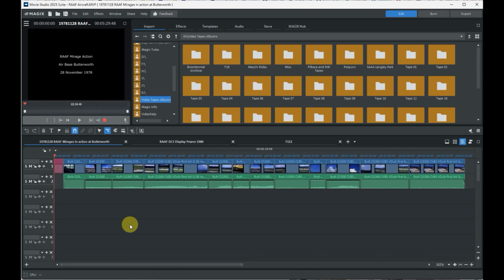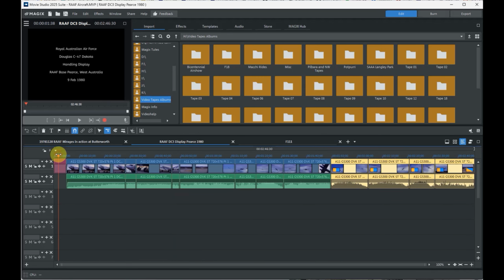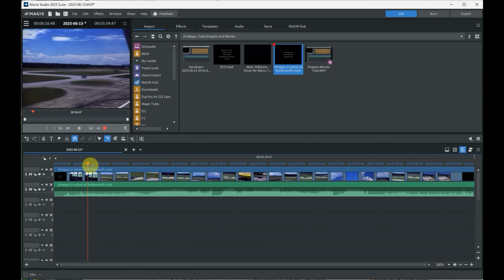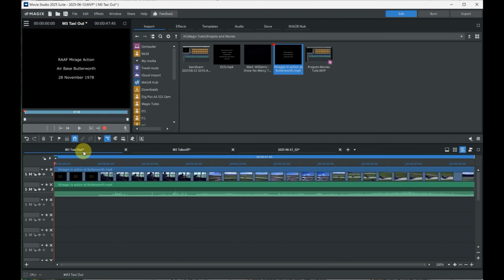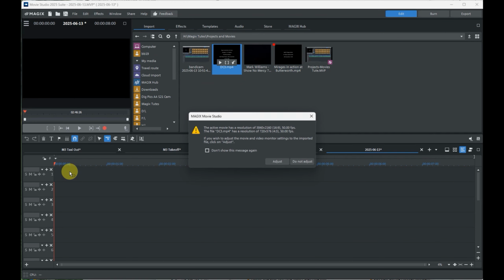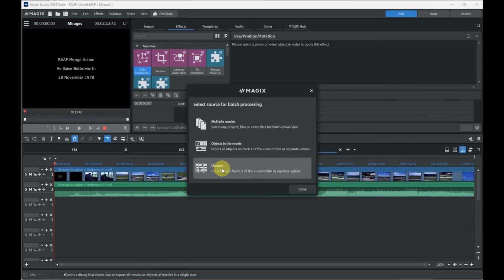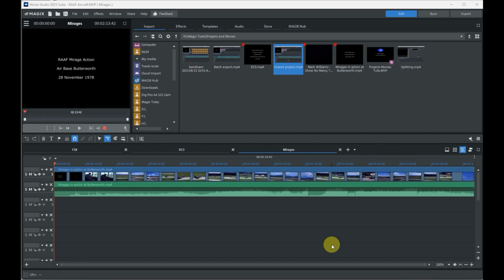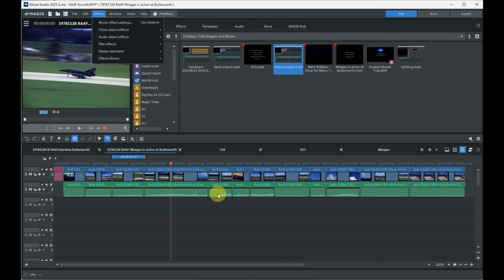Magix Multiple Movies in the One Project Explained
A tute describing how to use the multiple-movie feature of the Magix video editors. This is a great feature for splitting up long video files that contain different content and also allowing batch export of multiple movies in one step, without having to export each movie individually.

If you have any questions, please ask in the comments or hit us up on the Magix video forum here:

0:00-Intro and benefits
03:19-Creating a Multi-Movie Project
04:52-Splitting to create 2nd movie
07:13-Movie Droplist points to note
08:29-Manually add a new movie
09:26-Batch Export
12:52-Joining/Merging projects